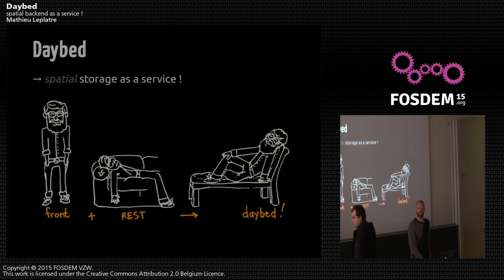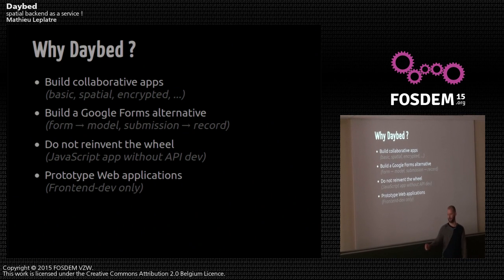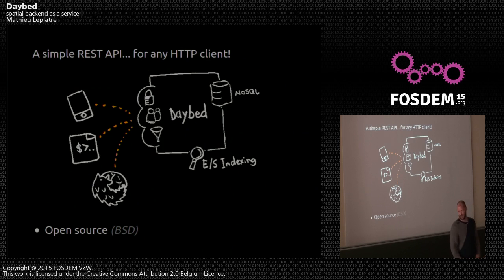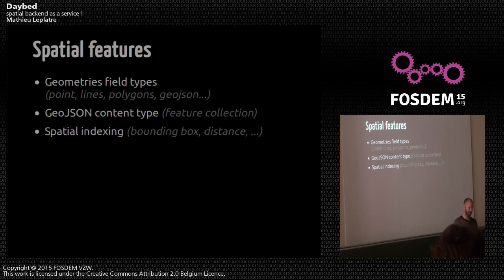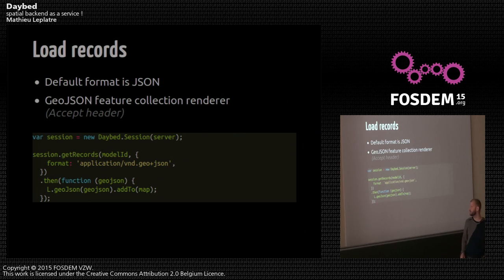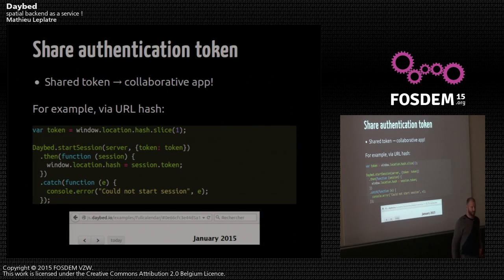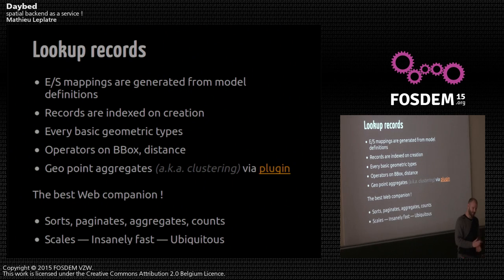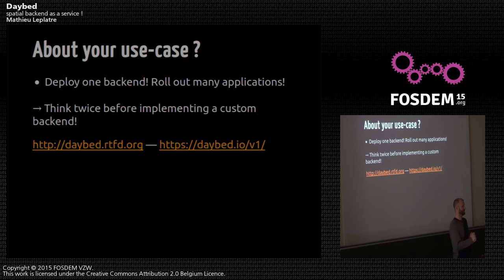FOSDEM 2015 - Developer Room - Geospatial - Daybed